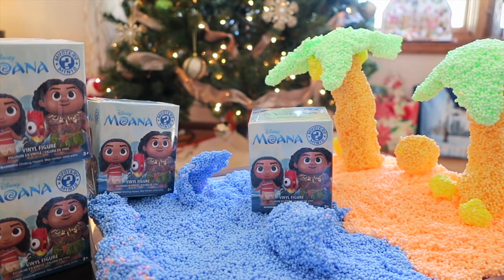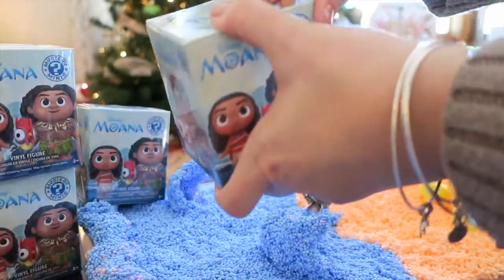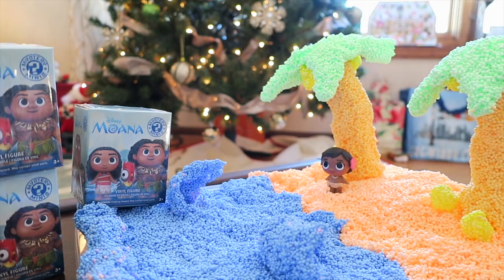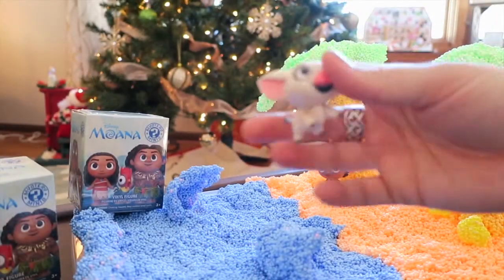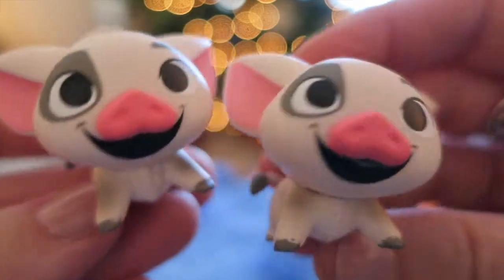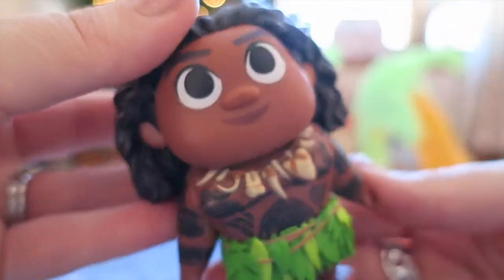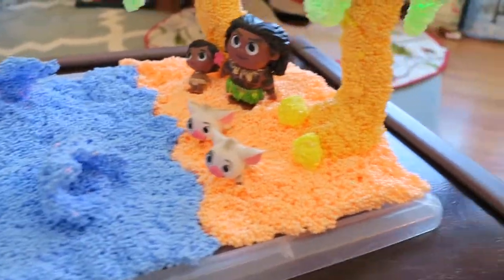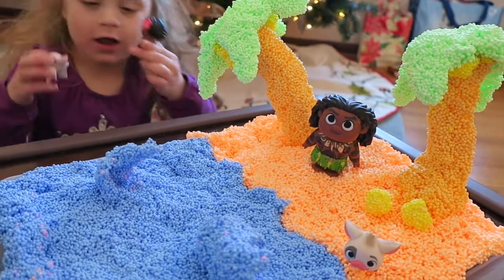MOANA MYSTERY MINI & PLAYFOAM MONUTUI | beingmommywithstyle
We made a Monutui made of Educational Insights Playfoam and opened some Disney's Moana Mystery Mini Figure boxes!! The boxes are the Hot Topic Exclusives that have a variety of figures that are only available in those boxes!

Follow for toy pics & news on Instagram! @INtoyreviews

Managed by mom - Diana, @beingmommywithstyle